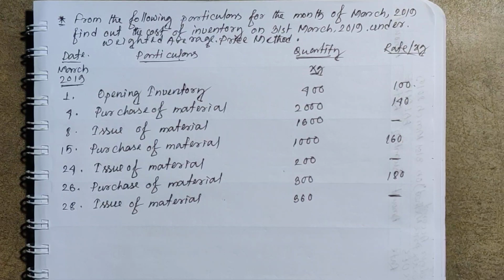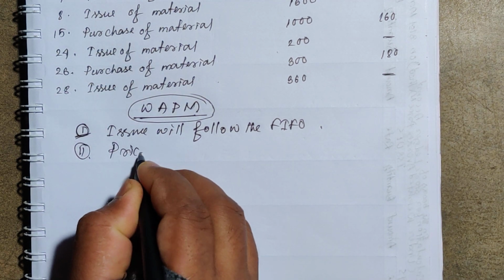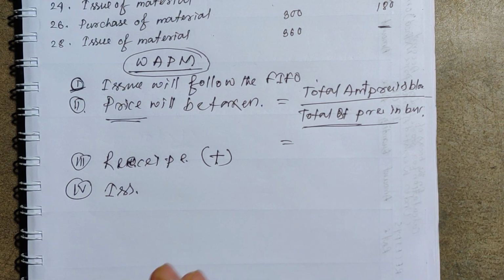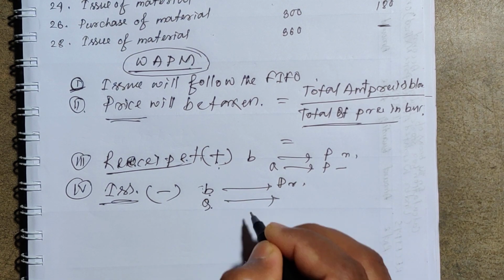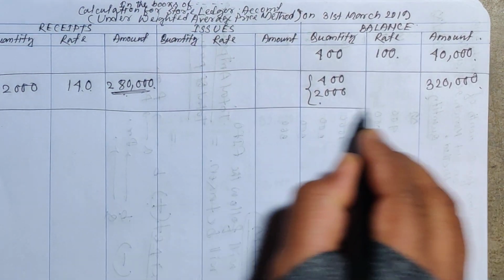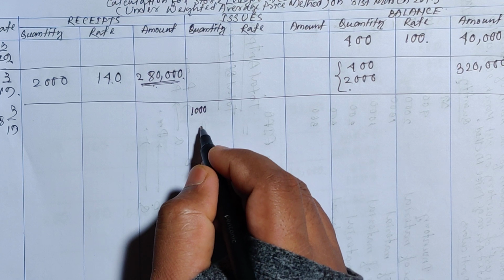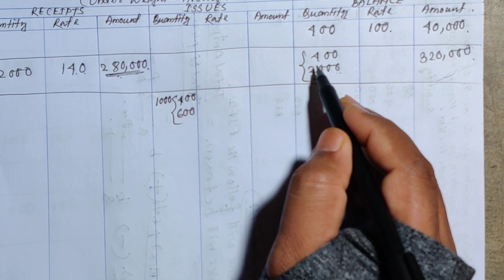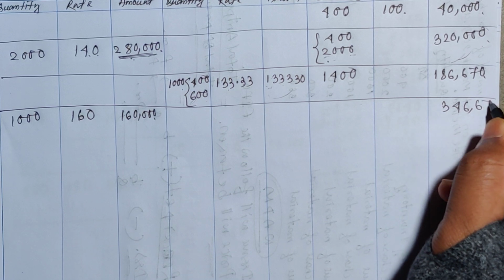WEIGHTED AVERAGE PRICE METHOD of Store Ledger Account - Inventory Control ( Material Costing)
WEIGHTED AVERAGE PRICE METHOD of Store Ledger Account.